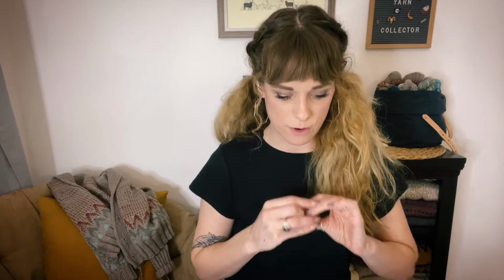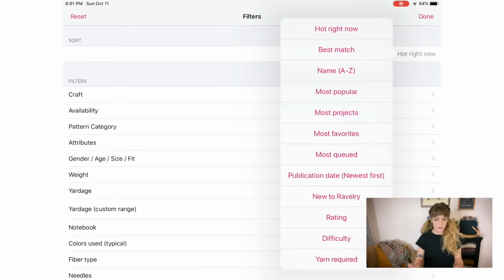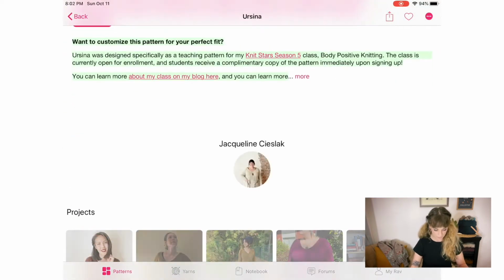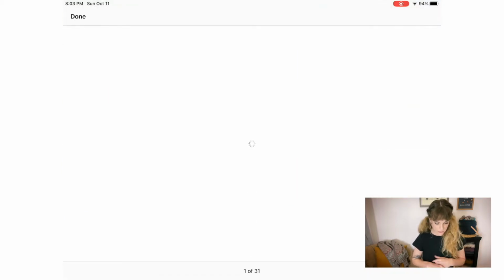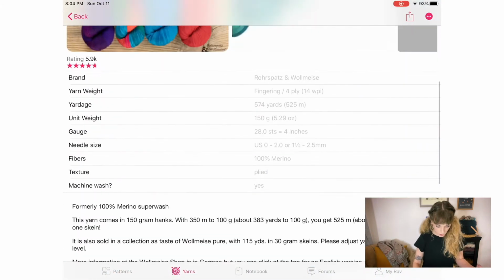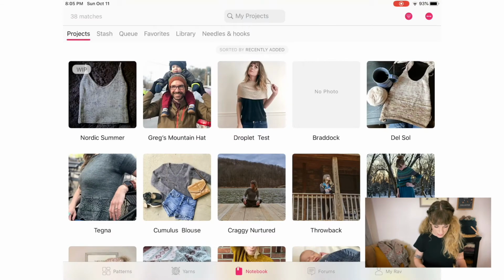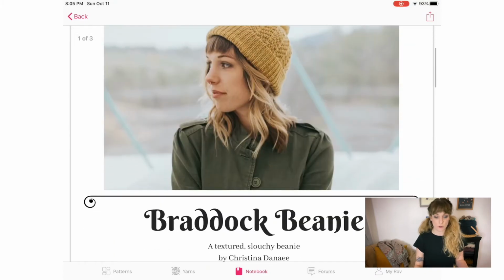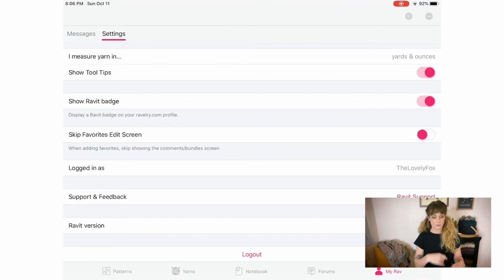Wish List - Ravit App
A highlight of the very useful app, Ravit!